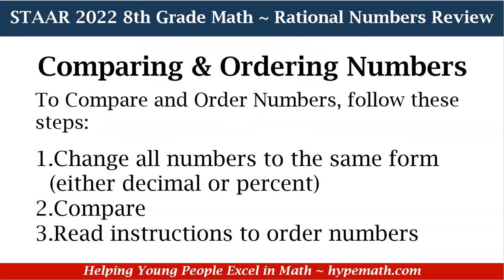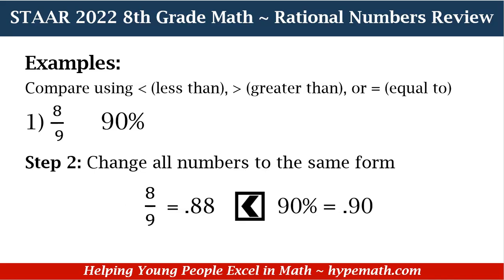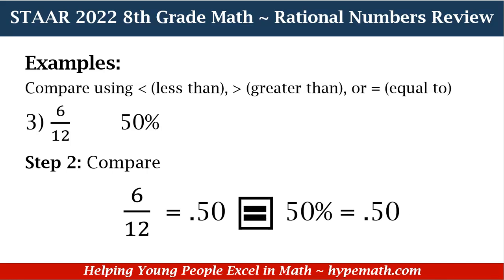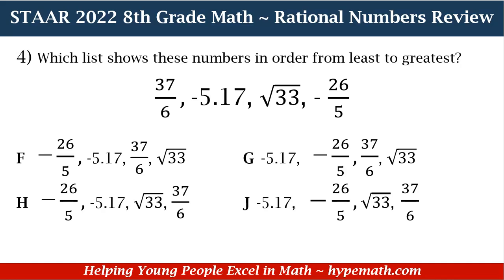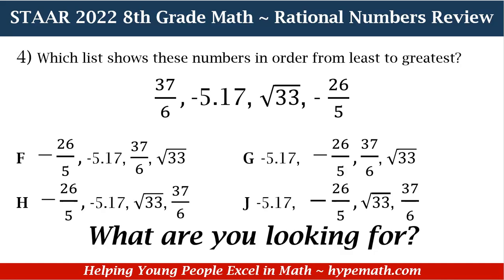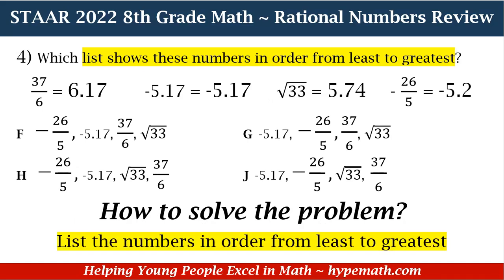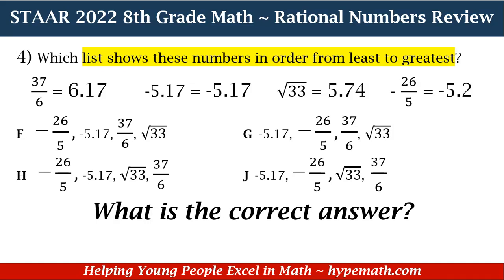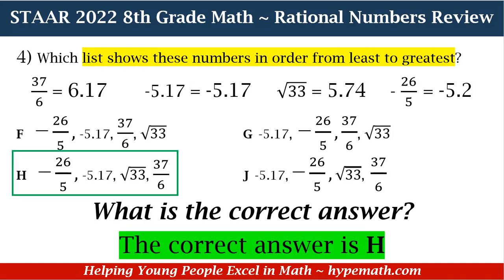2022 STAAR Math ~ 8th Grade (Compare and Order Rational Numbers) Part 1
2022 Texas STAAR Test Prep Workbook for 8th Grade Math are available to purchase in our store ~

This video reviews the Real Number System section in the 2022 8th Grade Math Review Workbook. 8th-grade students will review how to compare and order rational numbers.